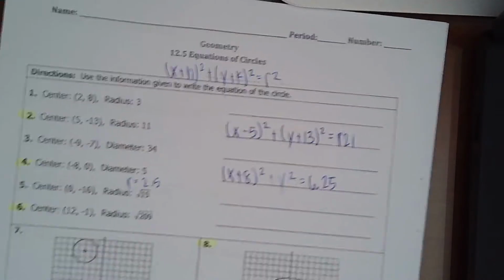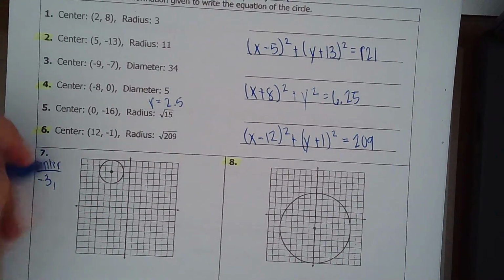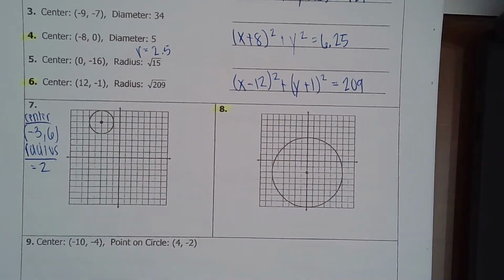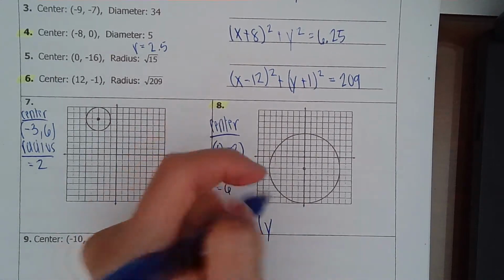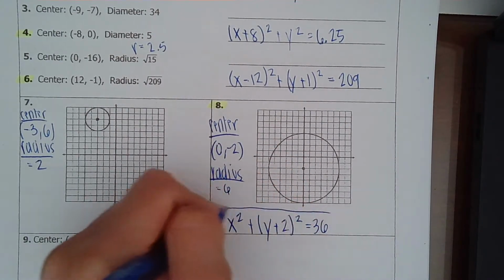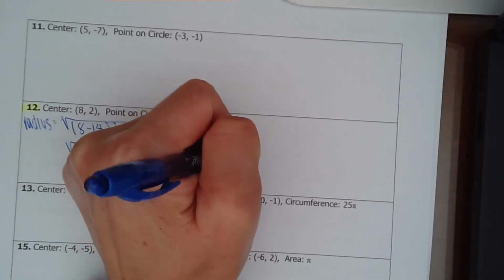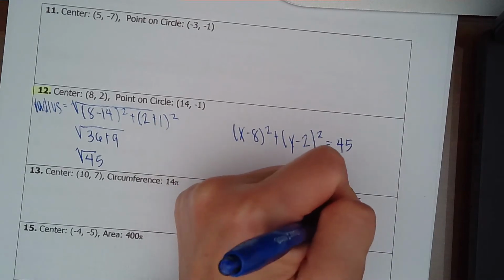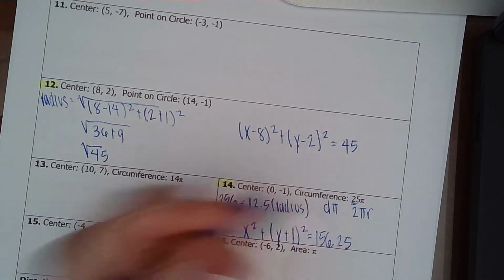Geometry 12.5 Worksheet Evens